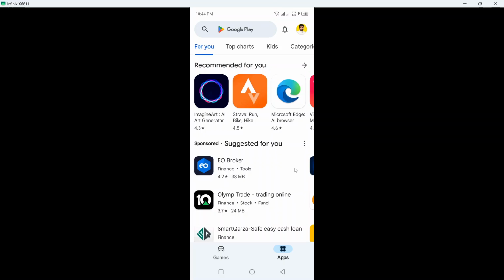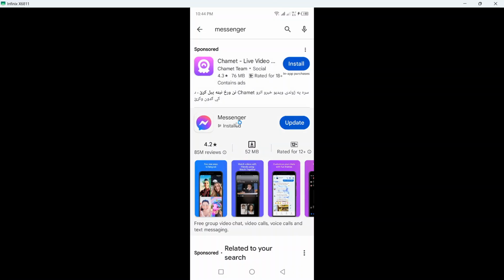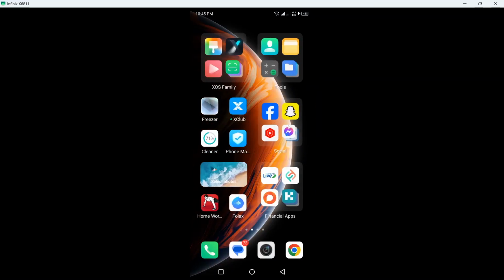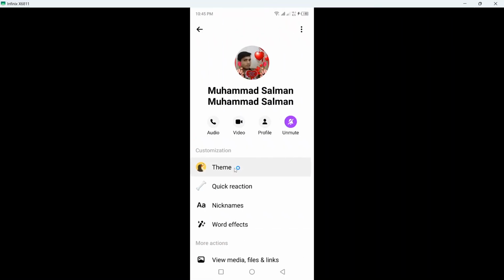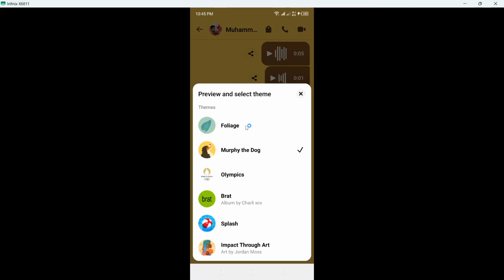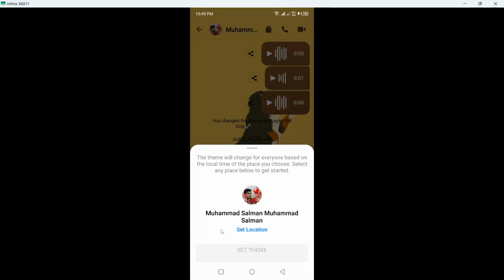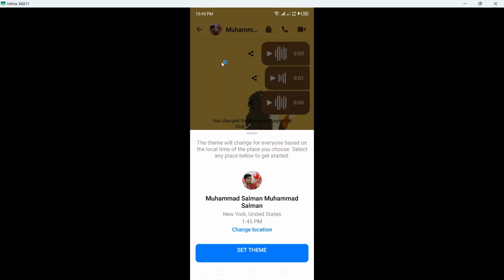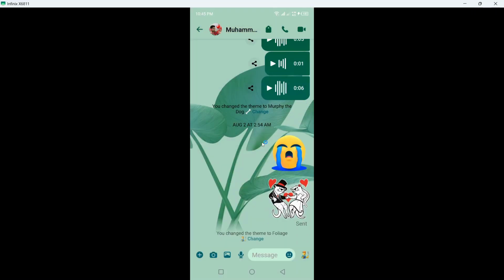How to Activate Foliage Theme On Facebook Messenger (New)